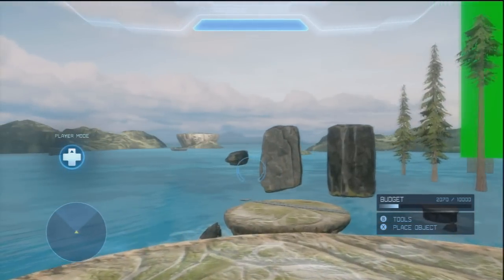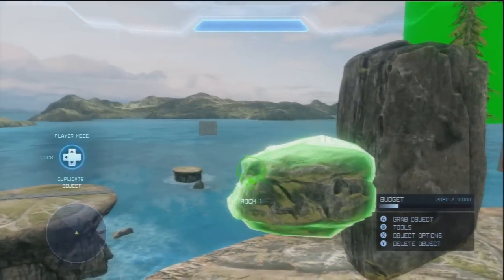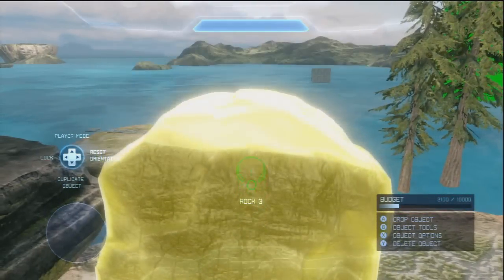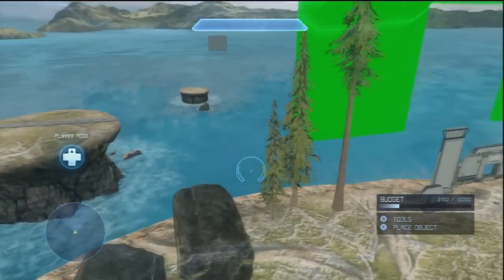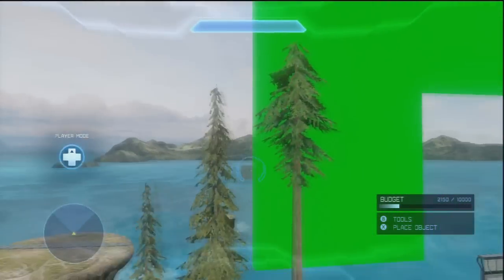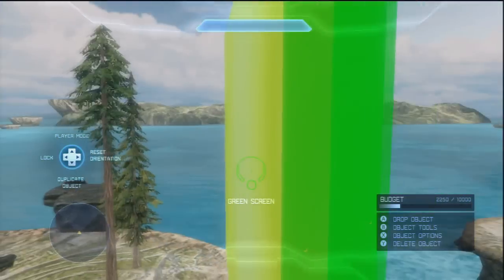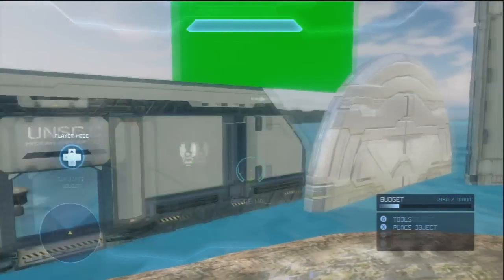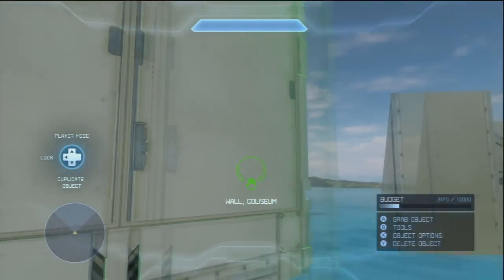Forge Island IS OUT!!!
ITS HERE!